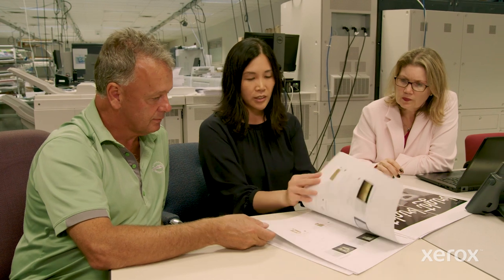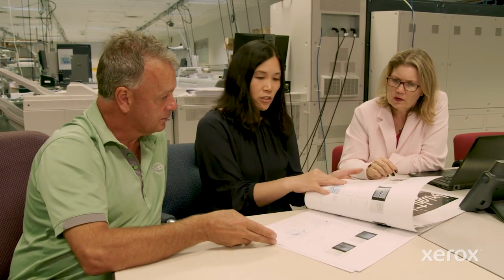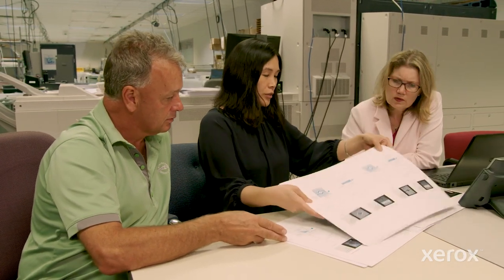Xerox Engineer Yat Ming-Wong On the Science of Beautiful Images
Xerox engineer Yat Ming-Wong discusses her start at the company, her background in color imaging, how she developed the tools and diagnostics for setting up printing presses, and eventually adopted more responsibilities and new areas of focus such as the fundamental question: "how do you create a pretty image?